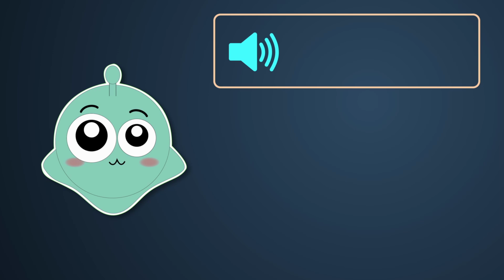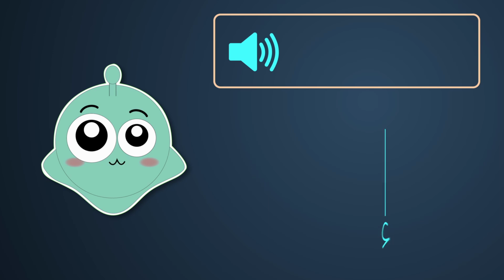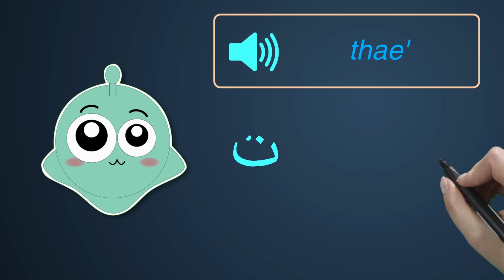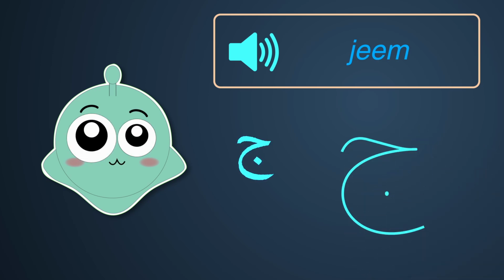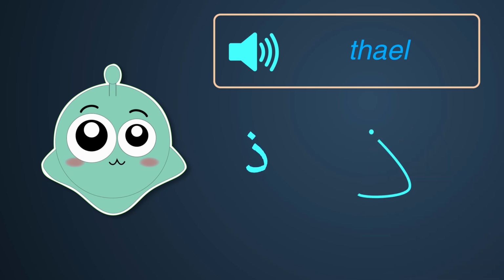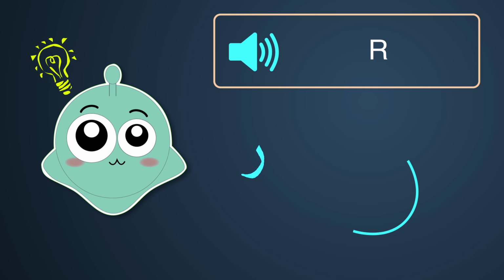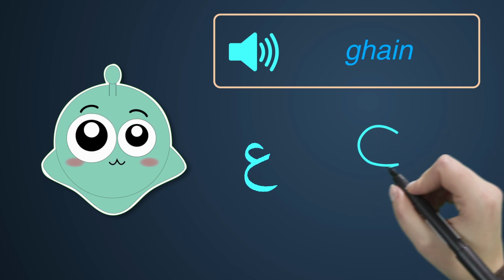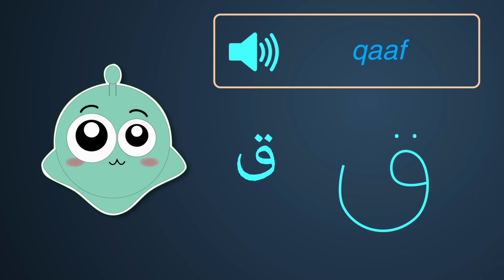Learn the Arabic Alphabet (English Sound Guide)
Learn the Arabic alphabet with clear English sound equivalents—perfect for beginners.

In this video:
All Arabic letters explained step by step
English sound comparison for each letter

Ideal if you’re starting Modern Standard Arabic from zero.

Discover our Arabic Alphabet Workbook
Discover our Arabic Letters Workbook
Discover our Arabic Letters eBook
Discover our Arabic Coloring Book Series for Kids!: